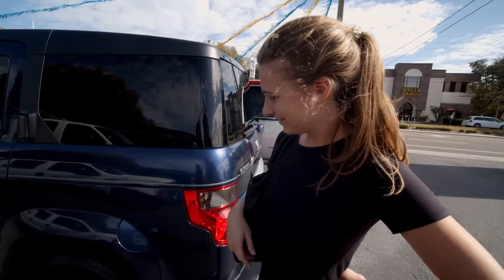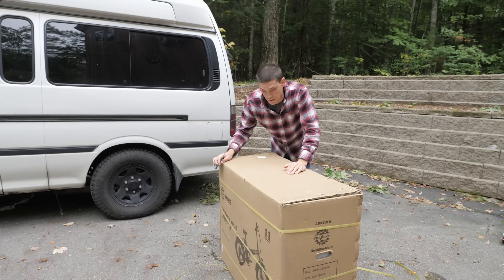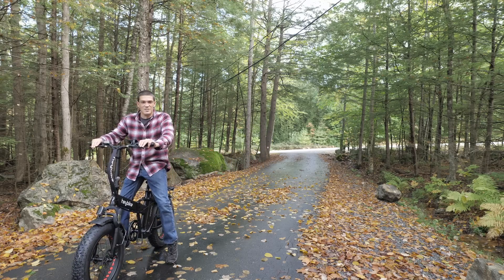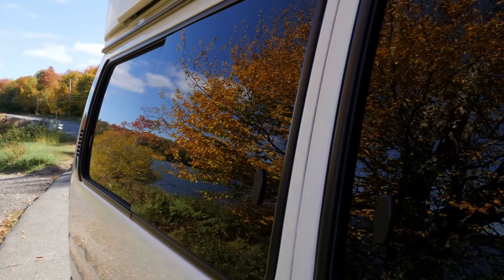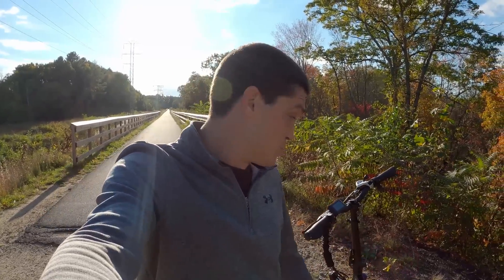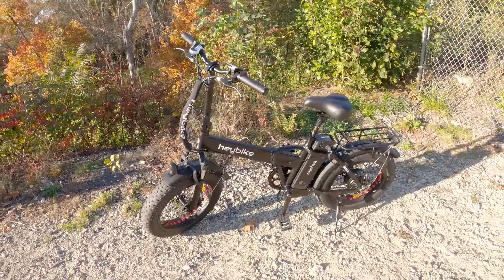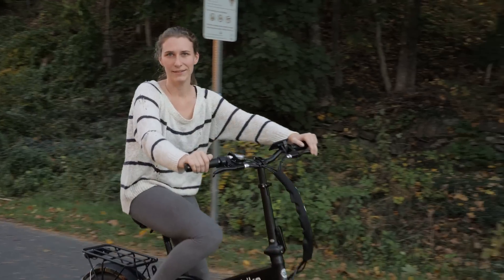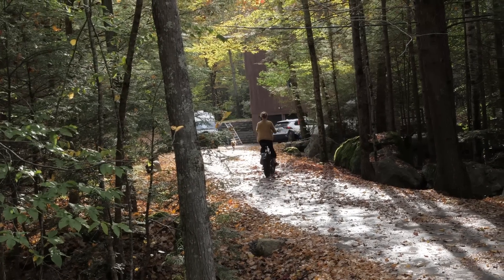Surprising Shannon! HeyBike Mars Fat Tire eBike First Impressions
In this video I surprise Shannon with a new HeyBike Mars Fat Tire Folding eBike!

Van Life Gear, Camera Recommendations, and More: